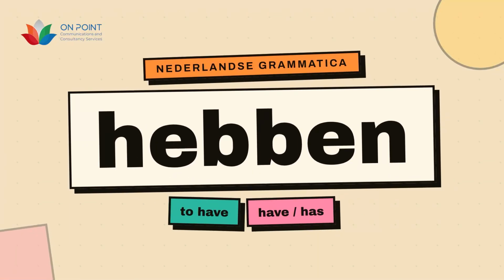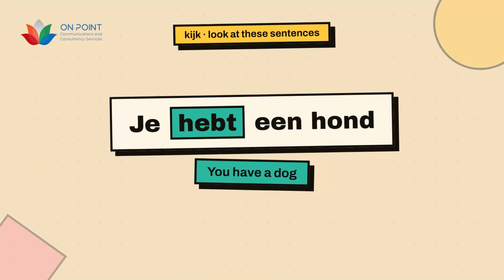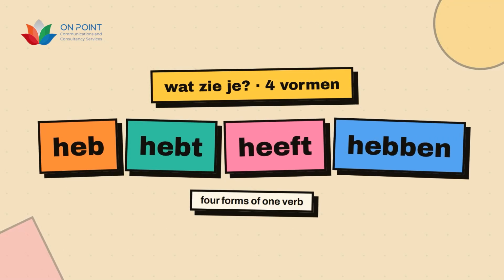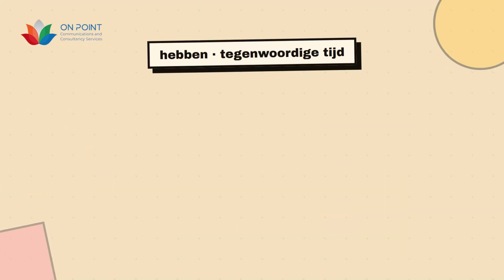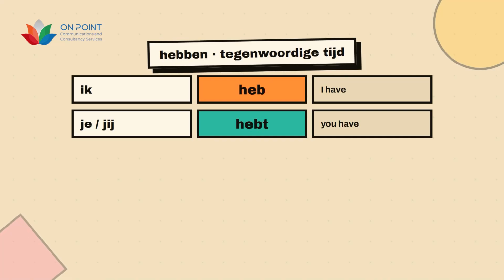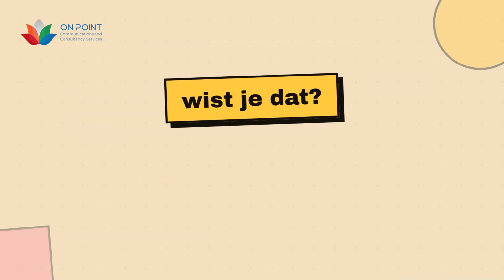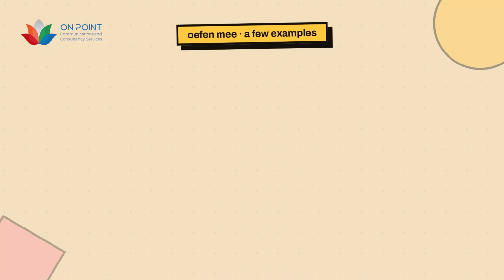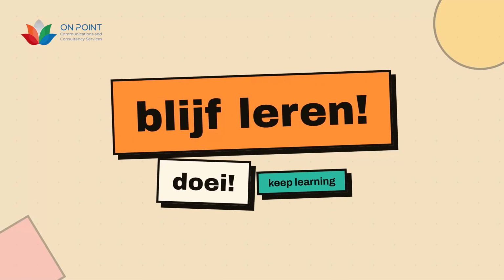Dutch Grammar: Het Werkwoord HEBBEN | Have & Has in Dutch Explained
Learn how to use the Dutch verb HEBBEN (to have) in the present tense. In this beginner-friendly Dutch grammar lesson, you'll discover how to conjugate hebben and use it correctly in everyday sentences.

In this lesson, you'll learn:
✅ Ik heb
✅ Je/Jij hebt
✅ U hebt/heeft
✅ Hij/Zij/Het heeft
✅ Wij/Jullie/Zij hebben

You'll also see practical examples and understand why hebben is one of the most important verbs in the Dutch language.

Perfect for beginners learning Dutch grammar, Dutch verbs, and everyday Dutch conversation.

Blijf leren! Doei!